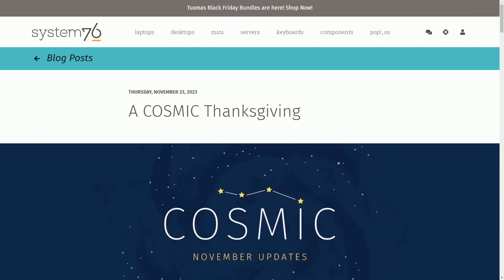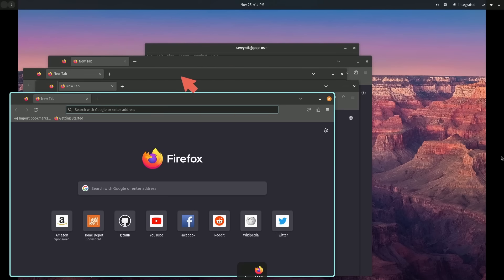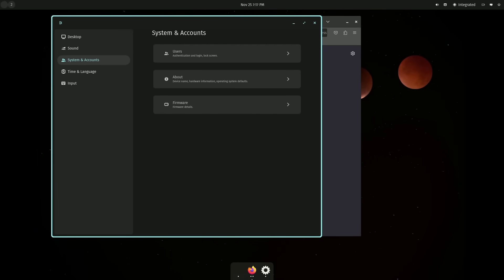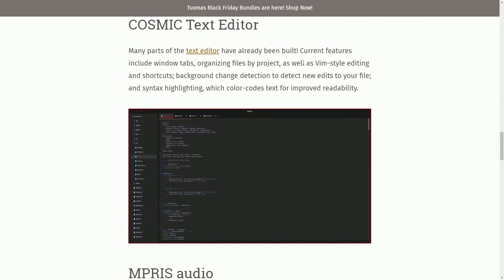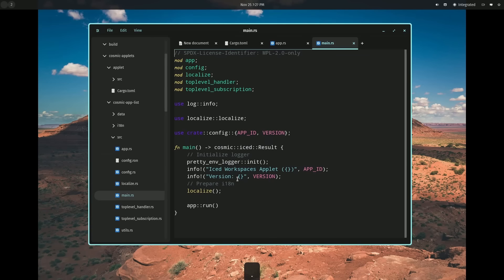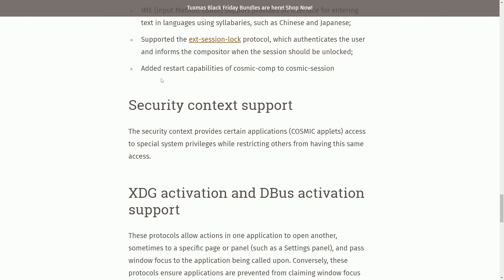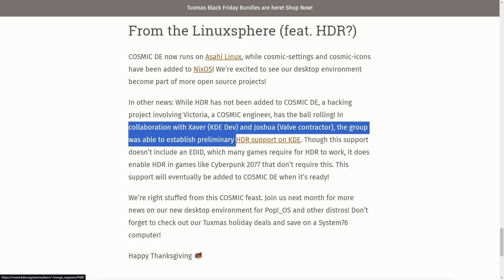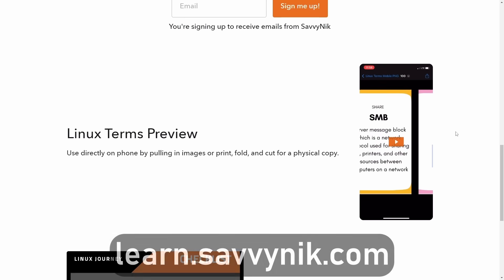Pop!_OS Cosmic Desktop is NOW on other Distros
RUST Cosmic Desktop on Pop!_OS will be also available on Asahi Linux and on NixOS as a Nix Package in the main repo..  Let's talk about the latest dev in this Pop!_OS Cosmic Rust Desktop Environment.